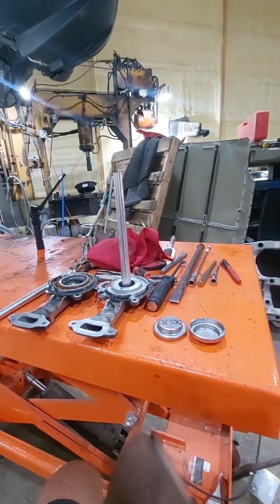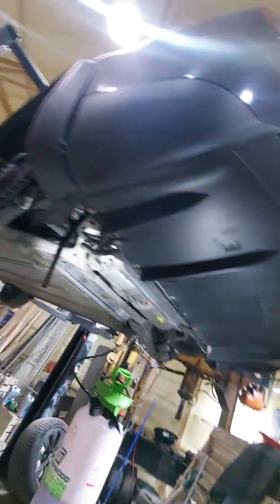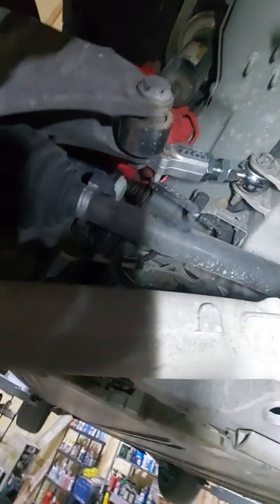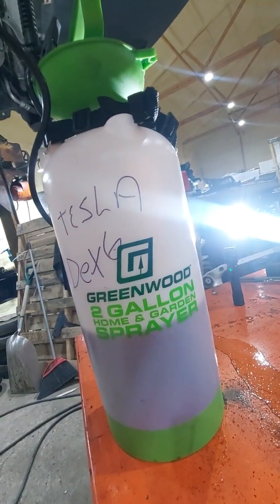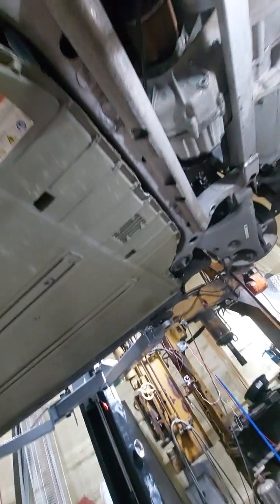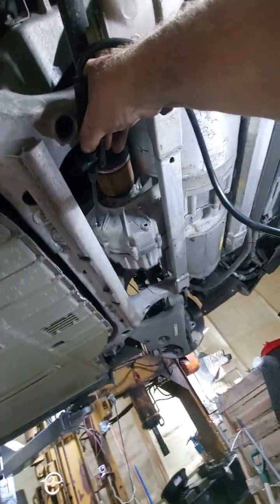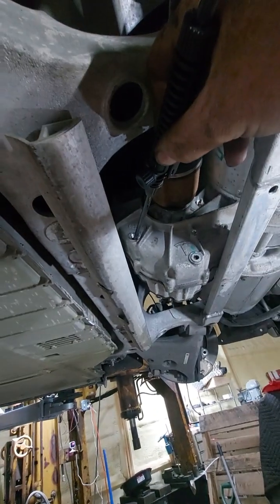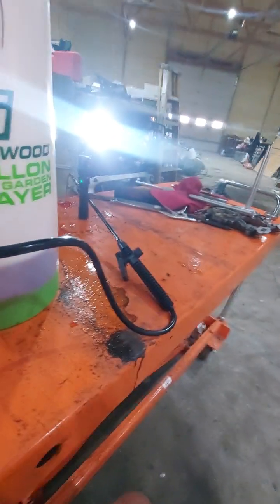Tesla model X rotor coolant delete tricks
A inexpensive way to add fluid in a difficult place.